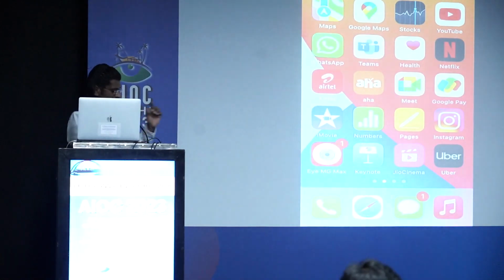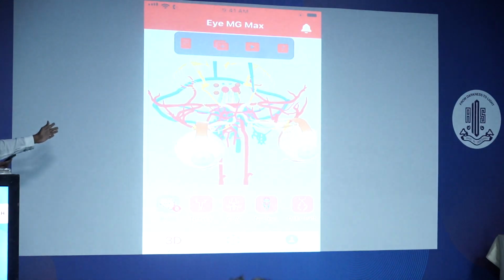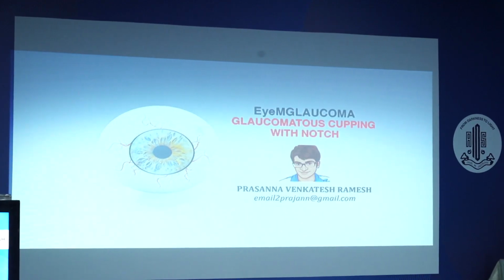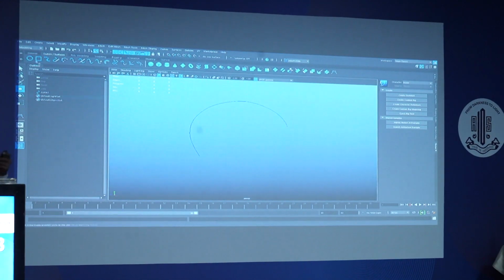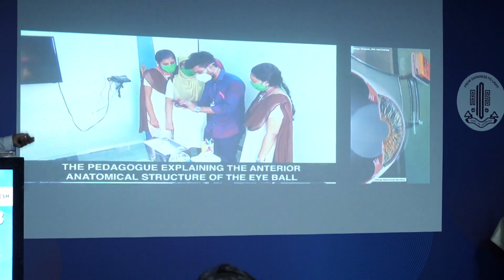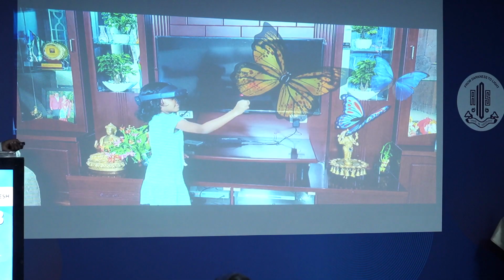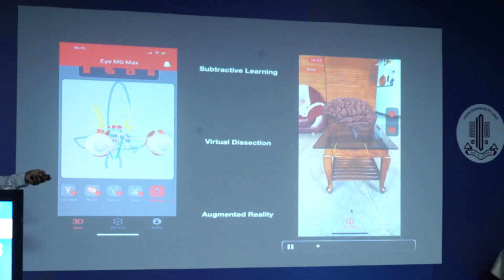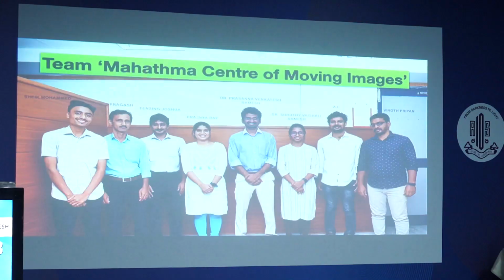AIOC2023 IC104 DR PRASANNA VENKATESH RAMESH 3D 4D resident fellow Pedagogy and patient couns